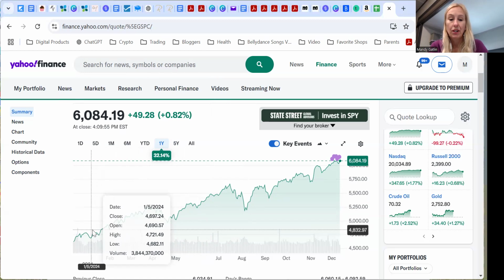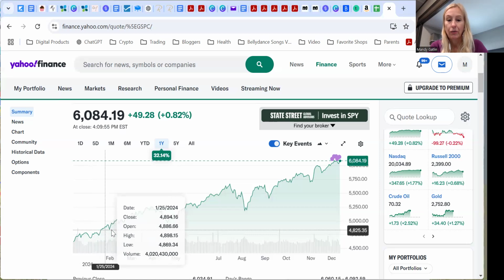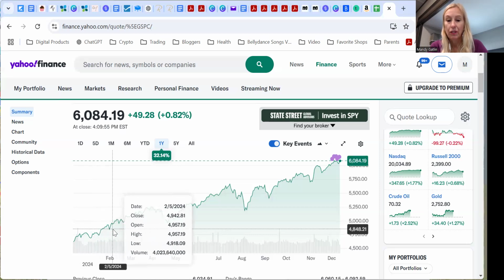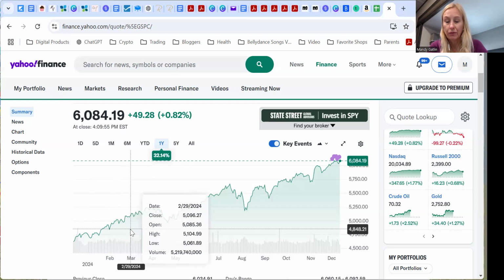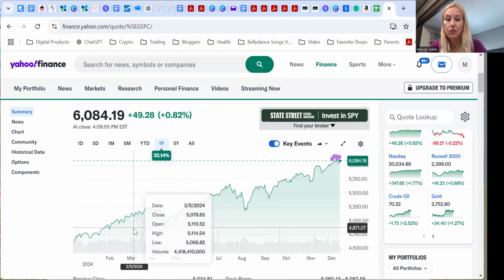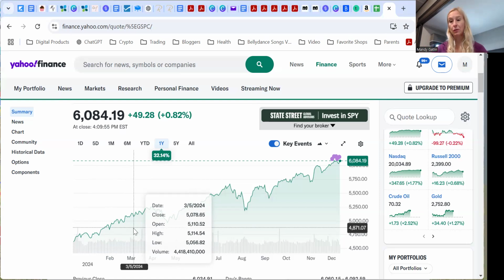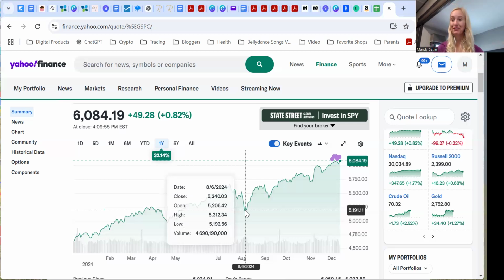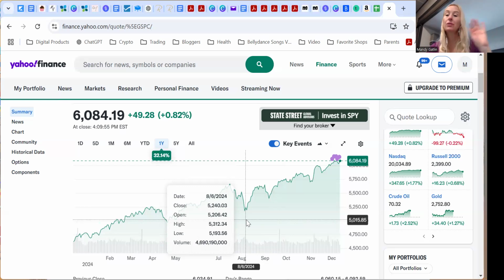Is it better to do Dollar Cost Averaging or Lump Sum Investing?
Is it better to do lump sum or dollar cost averaging when investing?

This video is a part of a paid course called Investing with Ease. We show you how to set up your own investment account step-by-step as well as automate your investments so you can make passive income. You can find out more about the course

Here's what we cover in this video:

Dollar Cost Averaging vs. Lump Sum Investing

When investing, an individual can choose to invest a lump sum, which is a single large investment, or to invest using dollar-cost averaging (DCA), which is the practice of investing a fixed amount of money at regular intervals, regardless of the price of the investment. Both methods have their own advantages and disadvantages.

Lump sum investing advantage and disadvantages:

Advantages: Investing a lump sum all at once can take advantage of market opportunities, such as market lows, which can potentially result in higher returns over time.

Disadvantages: Investing a lump sum all at once can also be risky as it exposes an individual to market volatility, and if the market turns out to be unfavorable, the individual may face significant losses.

Dollar Cost Averaging Advantages and Disadvantages:

Advantages: DCA can help an individual to avoid the risk of timing the market and can potentially reduce the impact of market volatility by investing a fixed amount of money at regular intervals. It can also help an individual to avoid behavioral biases such as fear of missing out (FOMO) or fear of regret (FOR).

Disadvantages: DCA may not take advantage of market lows, which can result in lower returns over time. Additionally, DCA requires a consistent and long-term investment plan, and it may not be suitable for individuals who have a shorter investment horizon.

Ultimately, the decision between lump sum investing and dollar-cost averaging depends on an individual's risk tolerance, investment horizon, and personal preferences.

If you are newer to investing and don't want the headache of trying to remember to invest (or time the market), then Dollar Cost Averaging is a safer bet.

Once you become a more savvy investor and understand the swings in the market, then lump sum investing can be a better way to go.